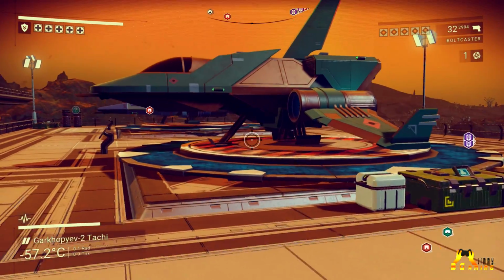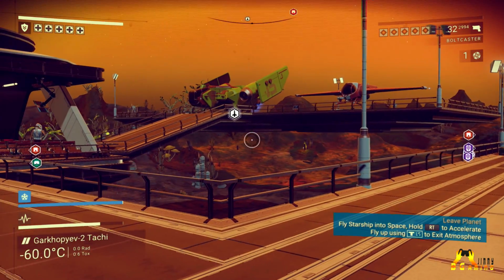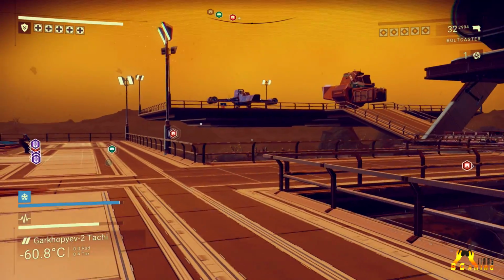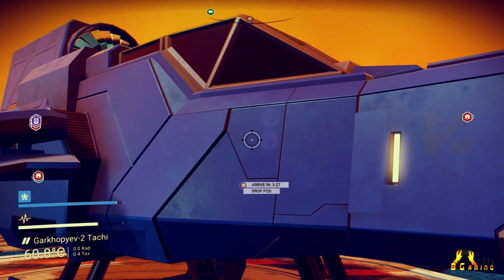No Mans Sky The Best Place To Buy Better Spaceships & My Collection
★Xbox Live Mega millz ny
★PSN Mega millz
★Steam Jimmybgaming